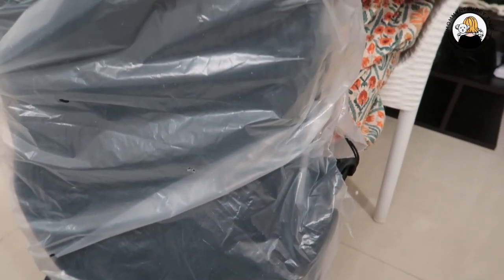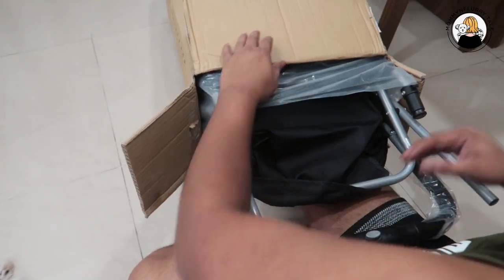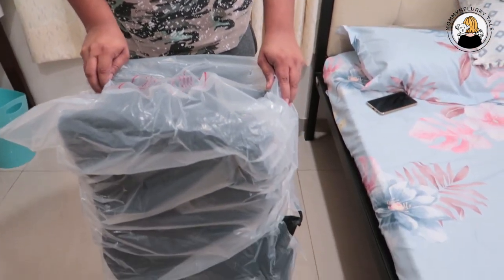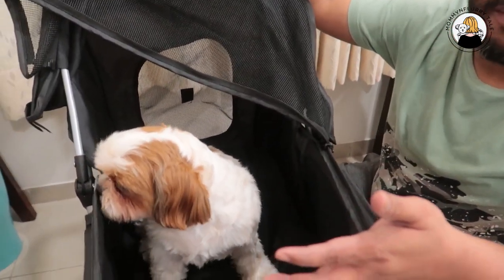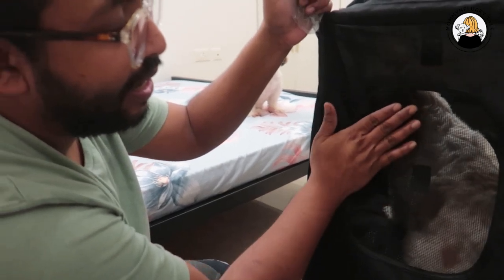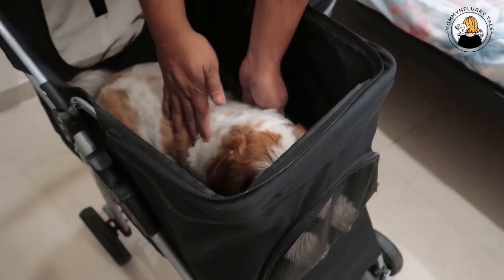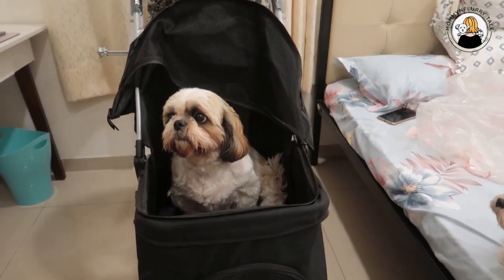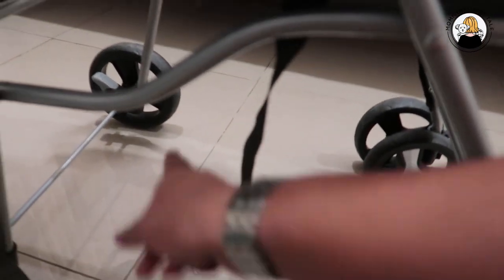Pet Stroller - Know all the details before buying | Pet stroller for travelling with pets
We Sreedipa & Flurry , the mommy daughter duo “MommyNFlurry Tale”, this is our Youtube channel where we document random events of our lives including Family outings, Fashion tips, Budget friendly Home Décor, Cooking, Baking, Affordable Makeup, skincare Lifestyle and many more.

Let’s be PAWSOME
Wags & Hugs
MommyNFlurry